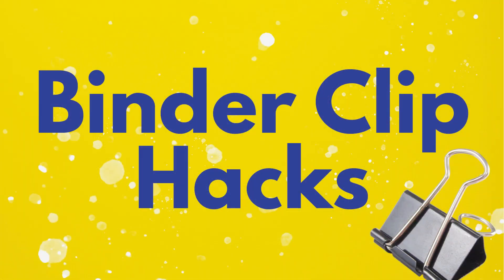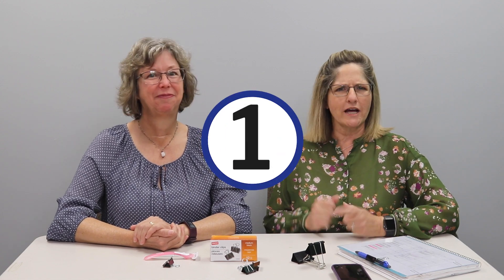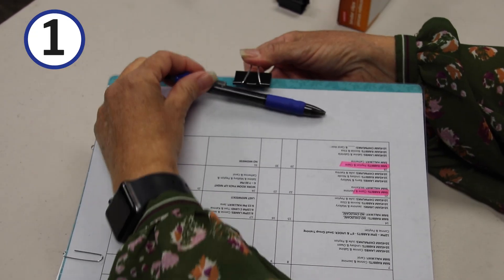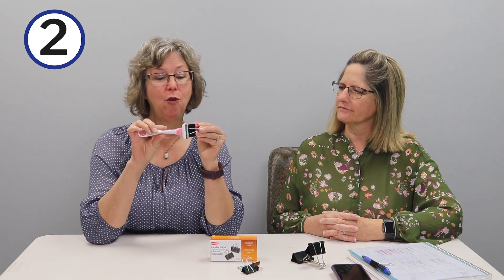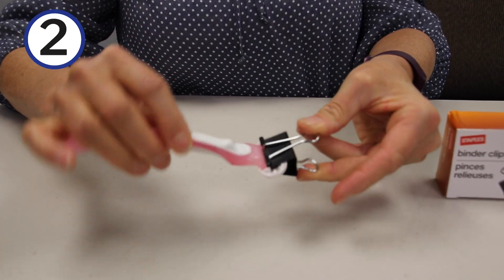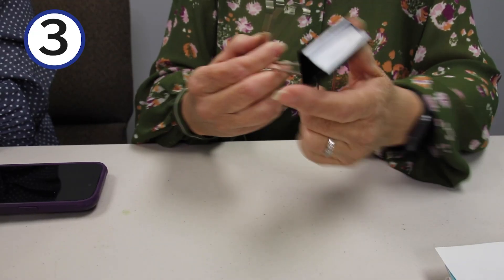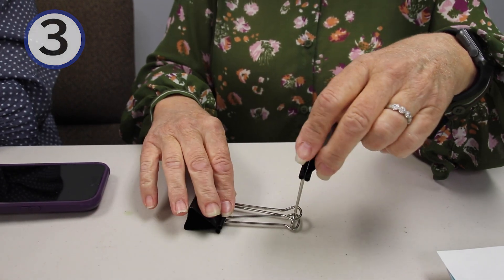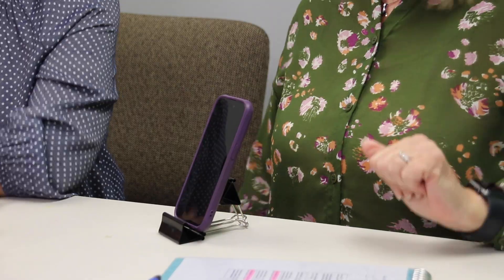Binder Clip Hacks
After Eliza & Claire did their Life Hack video, we had to ask their moms to do their own! And obviously, they did amazing! Check out this quick CLIP from our last installment of Life Hack videos starring Kendra & Aileen!